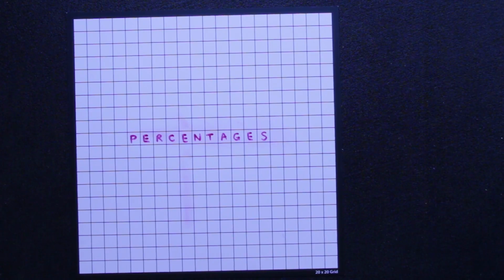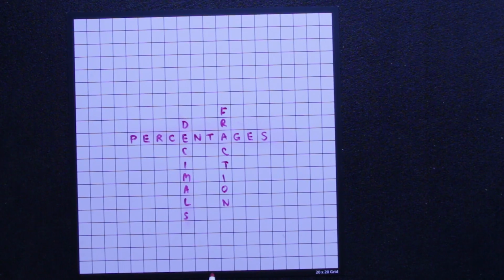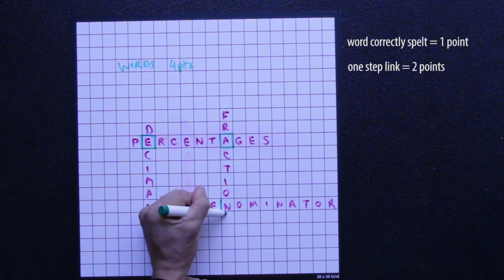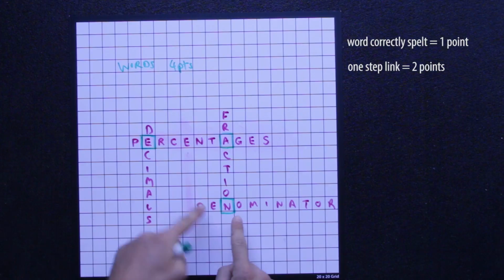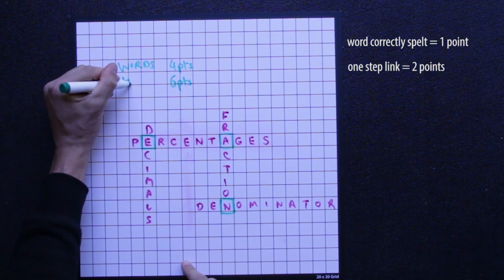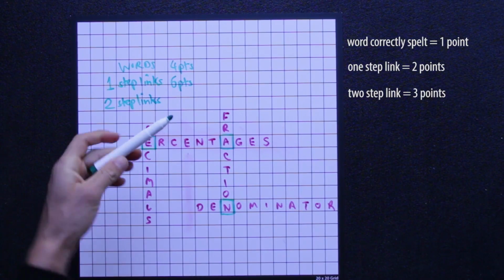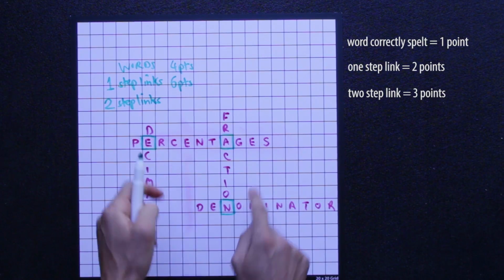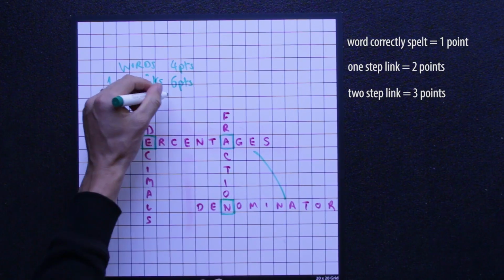Concept Crossword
A powerful and engaging way to review content. Identify and explain connections in your learning by creating a concept crossword.